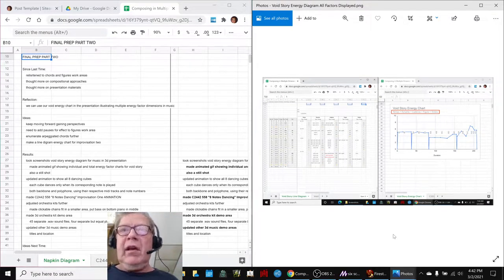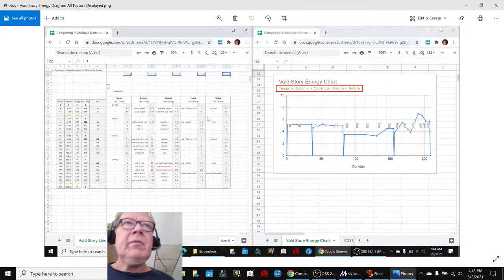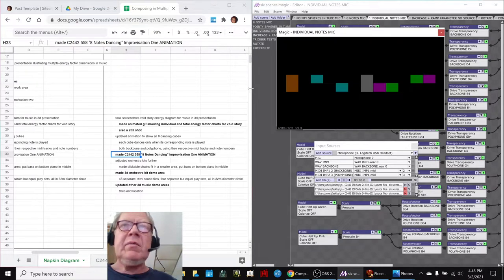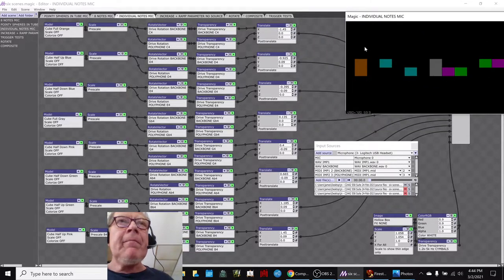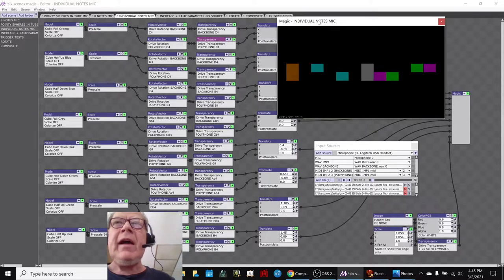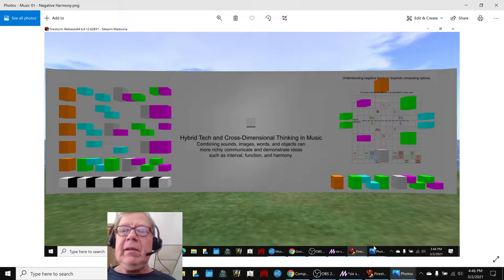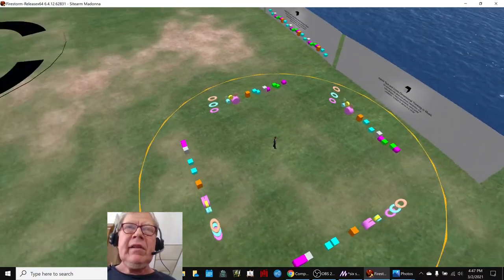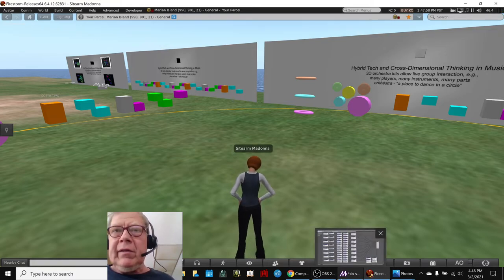Composing in Multiple Dimensions Part 57 FINAL PREP PART TWO Stream Highlight 02 Mar 2021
"8 notes dancing" animation is made; 3d orchestra kit demo area is completed